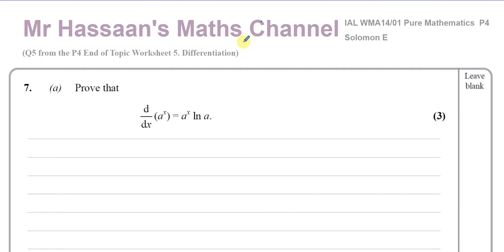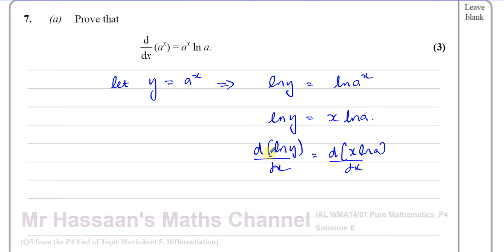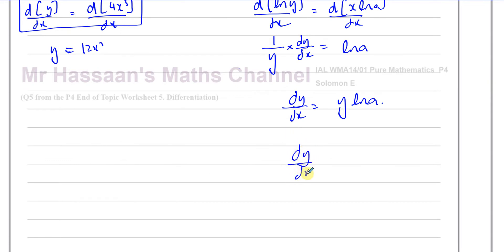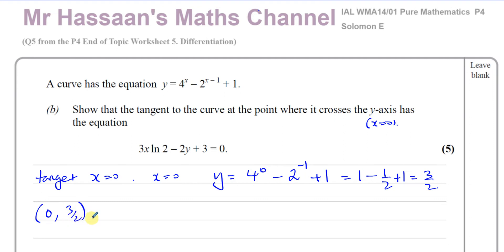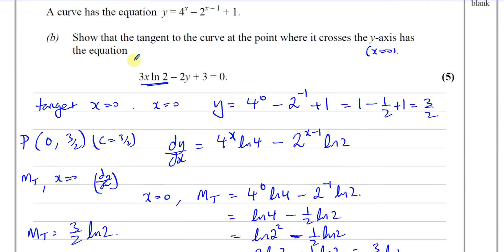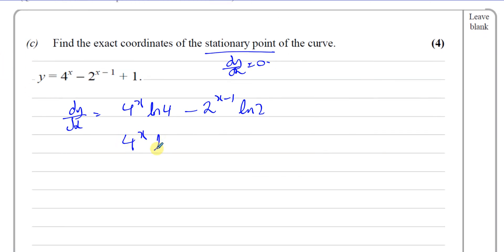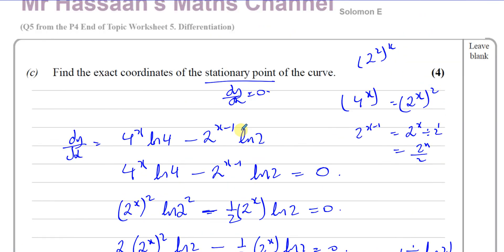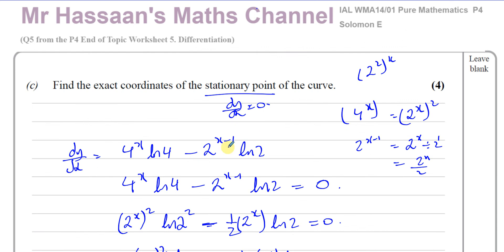[5] A2 (IAL) Pure Mathematics (P4) Solomon E Q7 Implicit Differentiation Exponentials